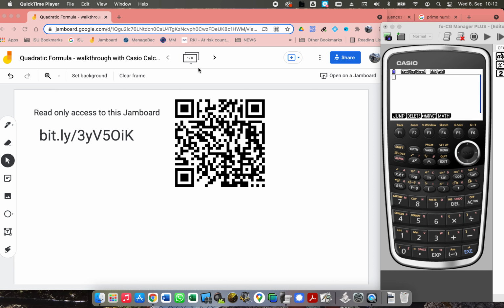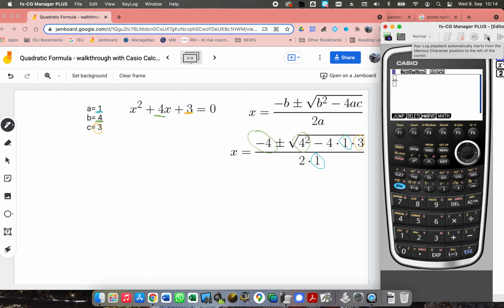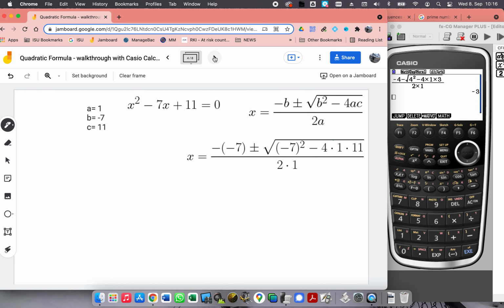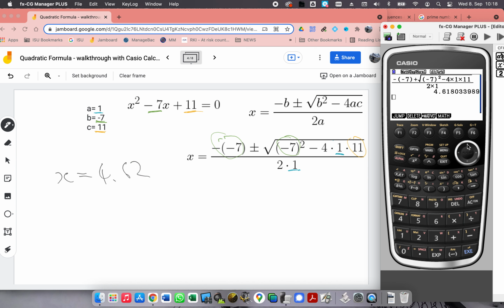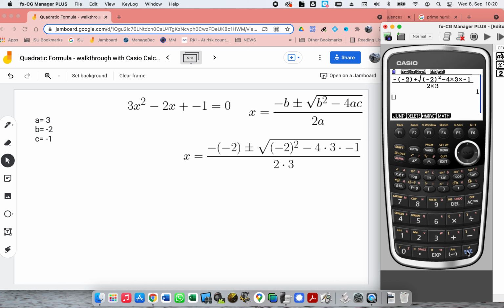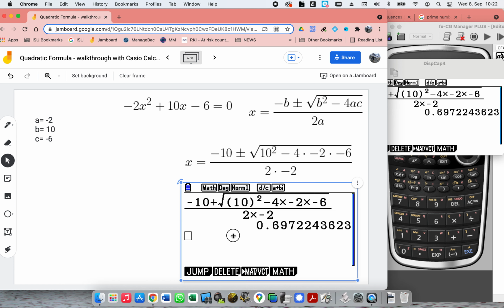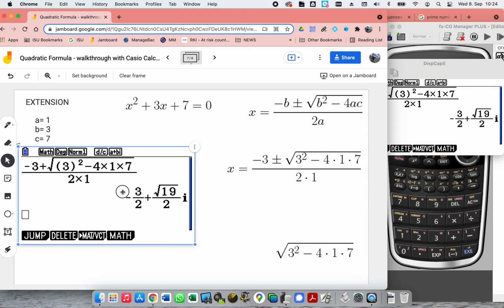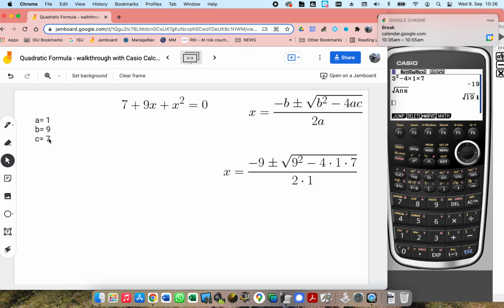Quadratic Formula - walkthrough with Casio Calculator iGCSE Mathematics 0580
Here is how to use the quadratic (midnight) formula to solve quadratic equations. Step by step instructions